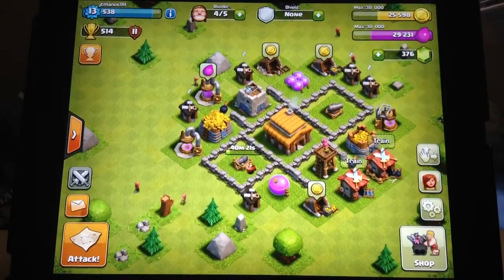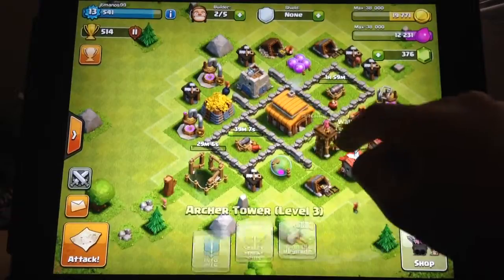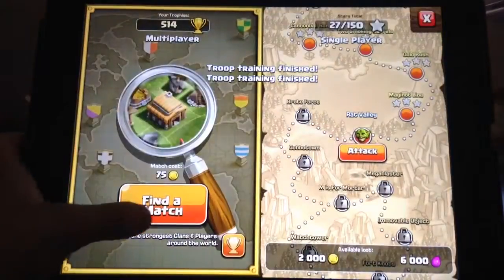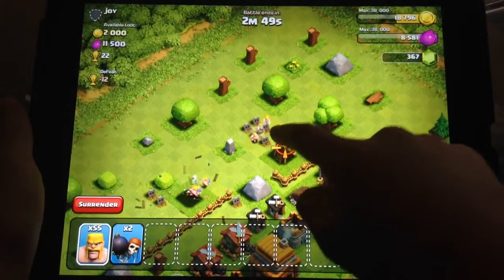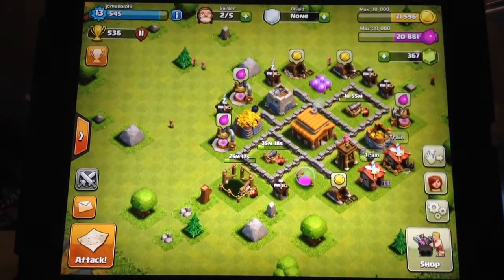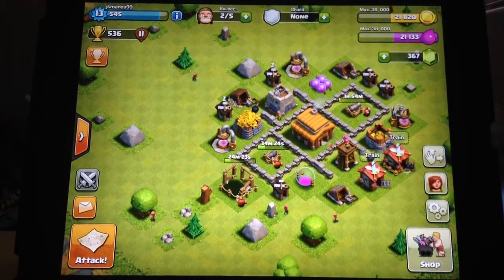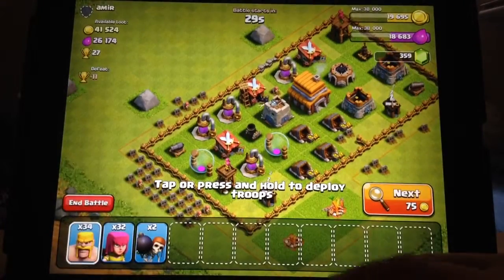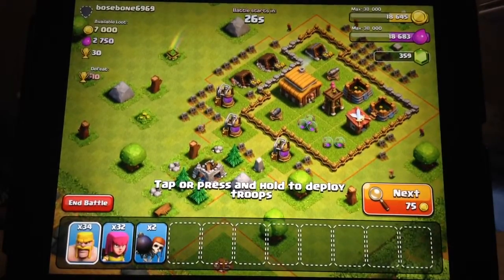Clash of clans episode 10 I got the the laboratory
I finally got the laboratory